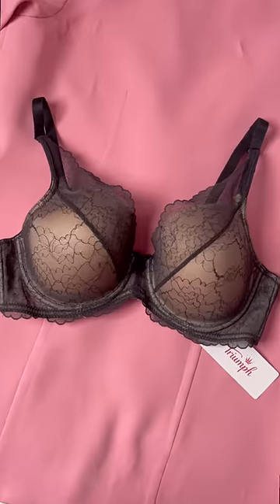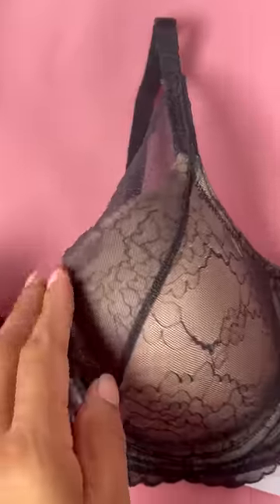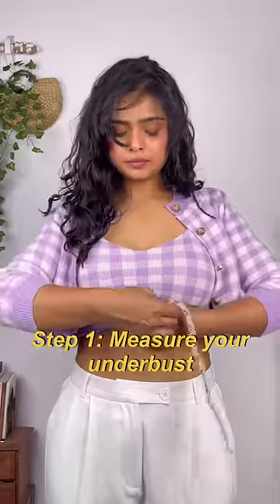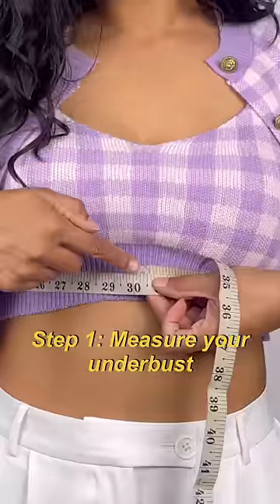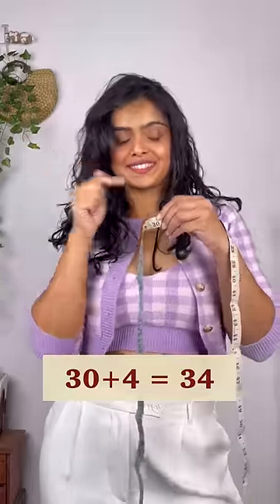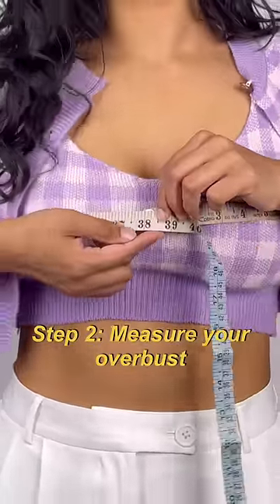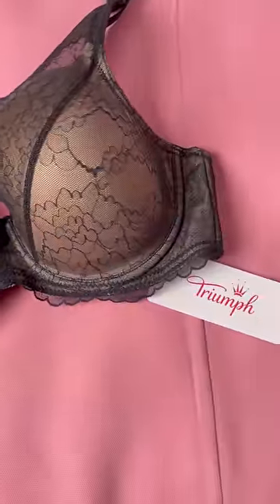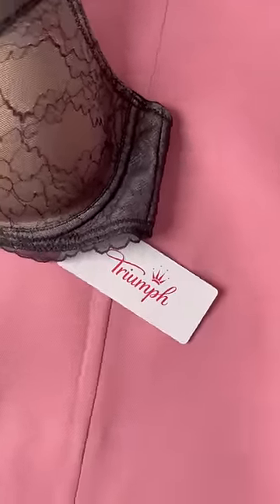Bra care essentials like never before.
The most comprehensive video with some simple bra basics and bra care tips to take care of your favourite lingerie!